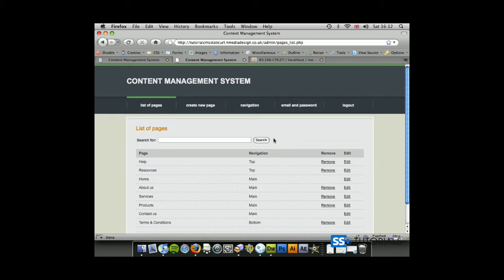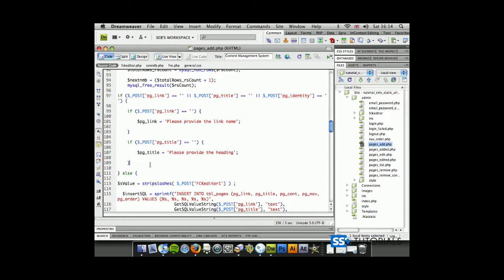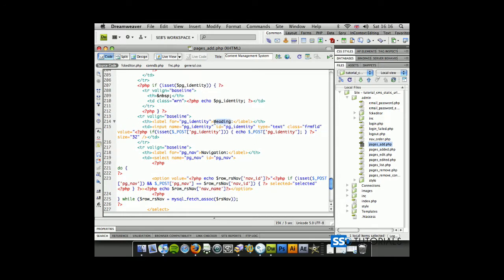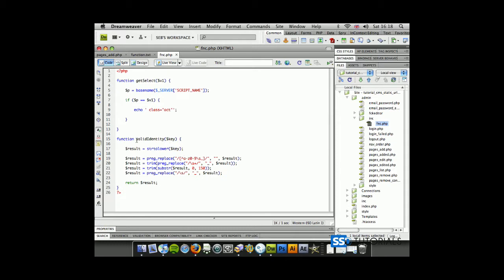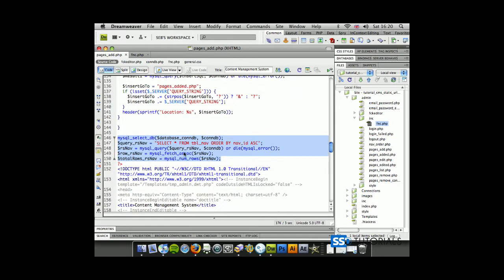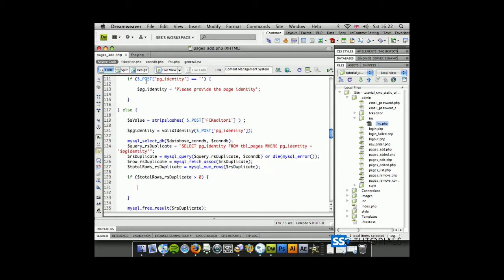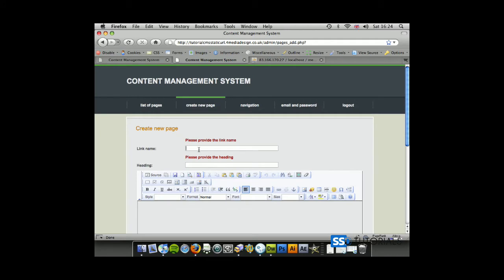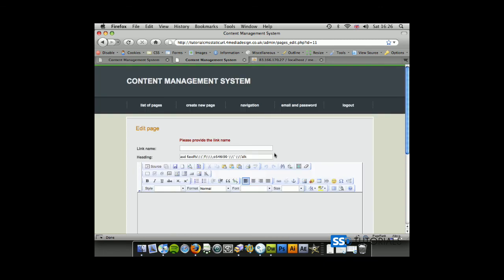05-01: Add page - new field, validation and duplicate record